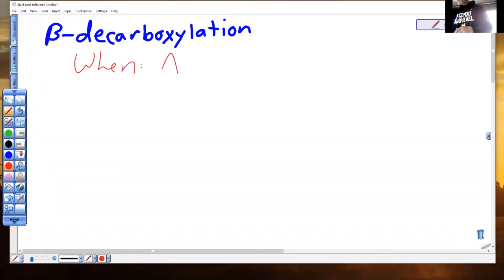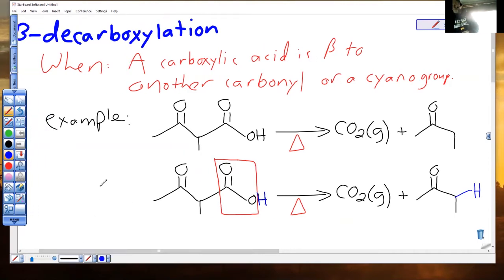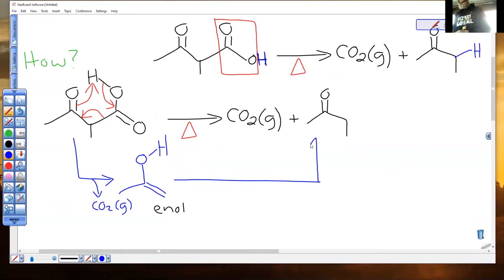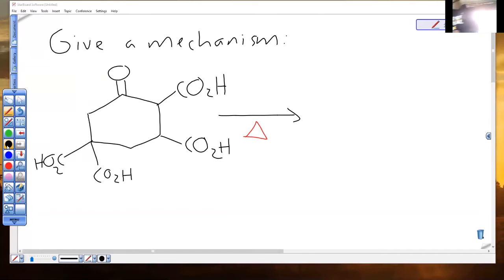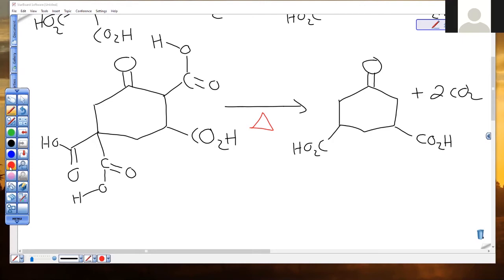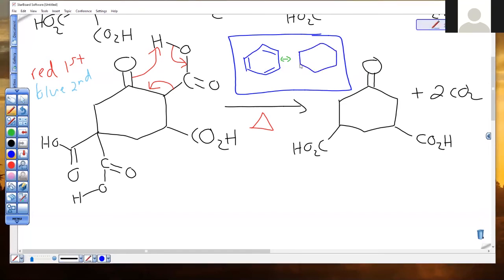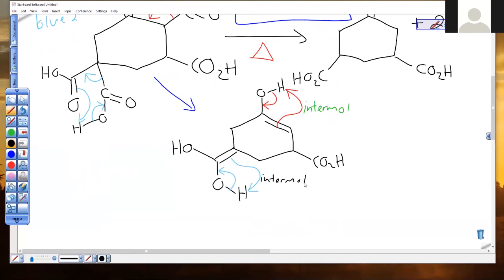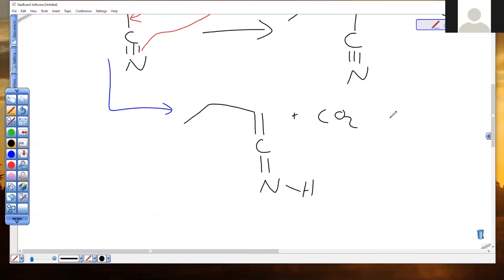17 3f Beta decarboxylation of carboxylic acids – When and how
17.3f:    Beta decarboxylation of carboxylic acids – When and how?